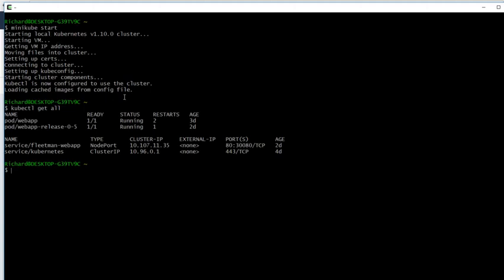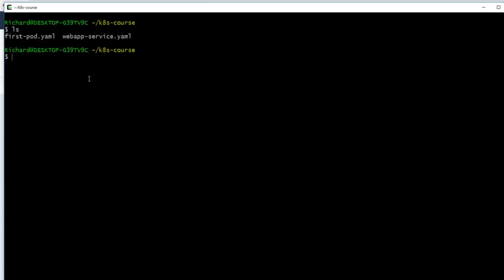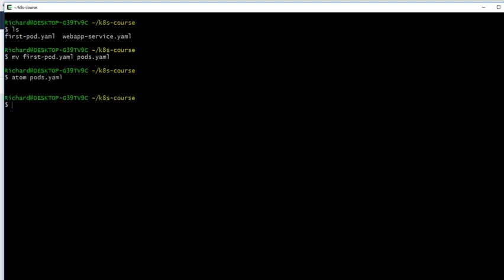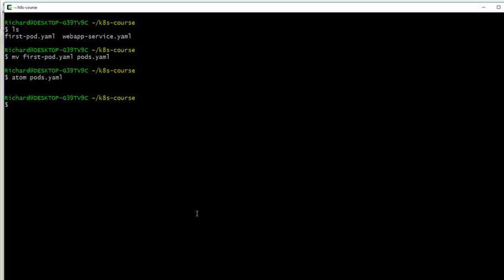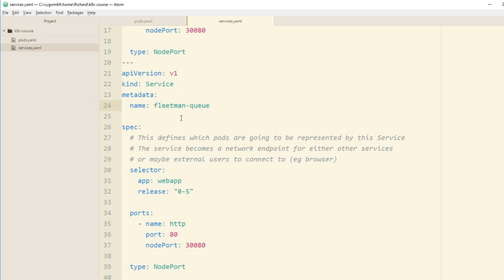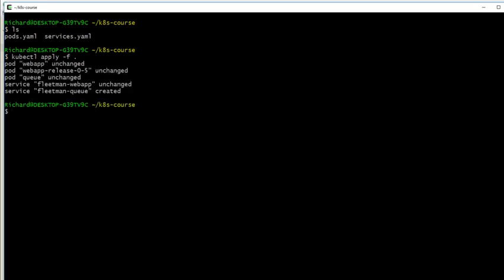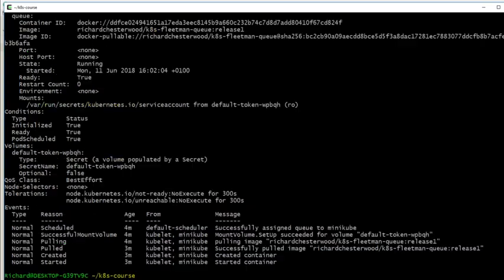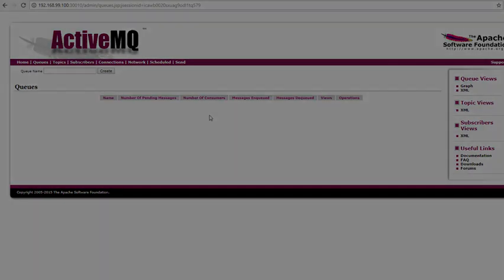kubernetes Deploy ActiveMQ as a Pod and Service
DigitalOcean How to devops